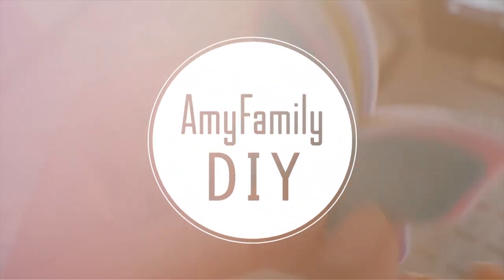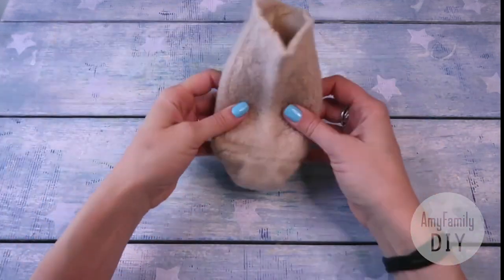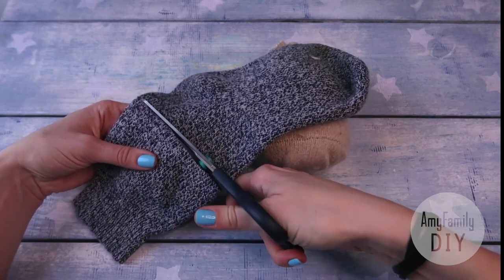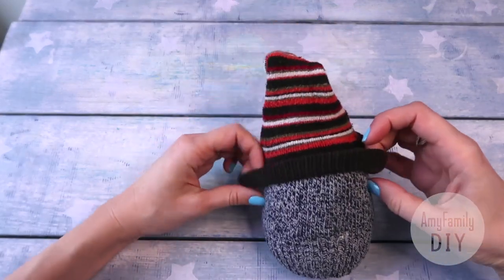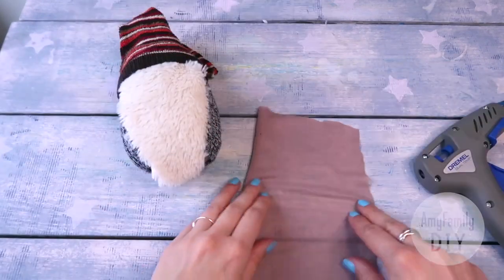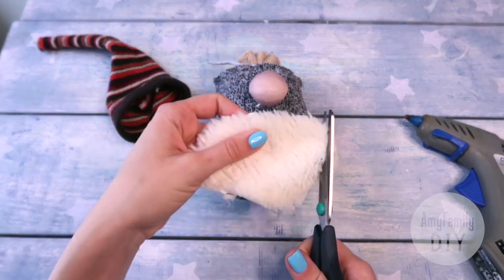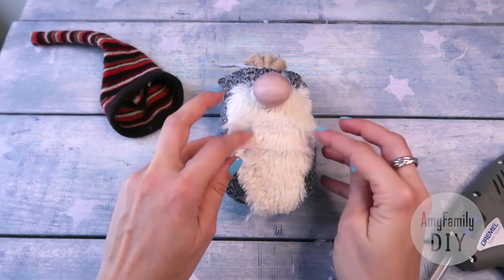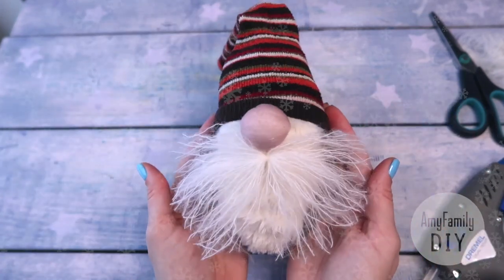Christmas Gnomes easy DIY from socks )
The winter time has come for Christmas DIY. Here’s a simple way to make a toy gnomes out of socks.
You can use them to decorate your house for Christmas, or make a toy together with your kids.
I was making my dwarfs out of my own socks and they came out amazingly dear and lovely. I guess that’s the feeling you get from the house charms.
The gnomes are super easy and fast to make.
I have stuffed them with buckwheat. This has made them feel nicely heavy, and also you can use them as warmers. But in this case you should use a needle and a thread instead of a glue gun at all stages of the process.